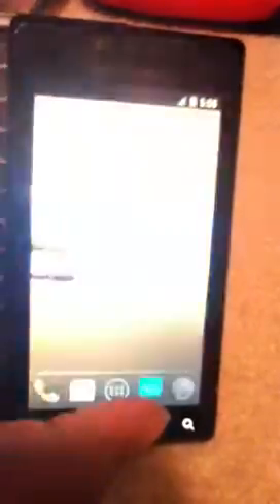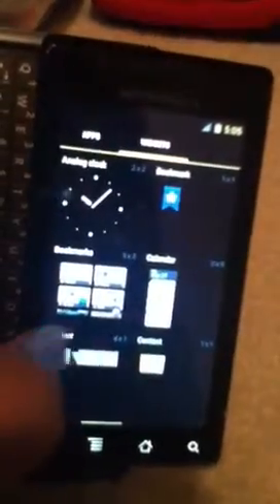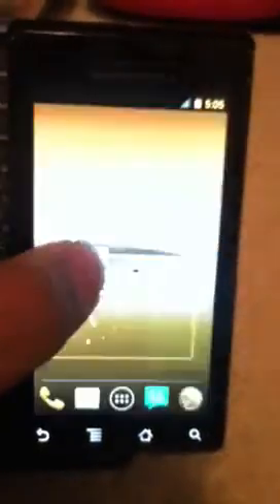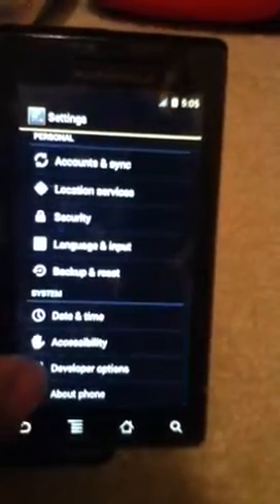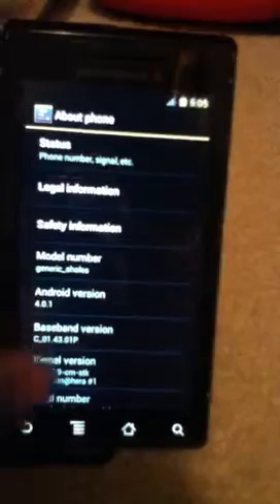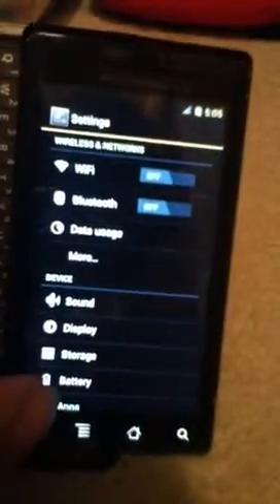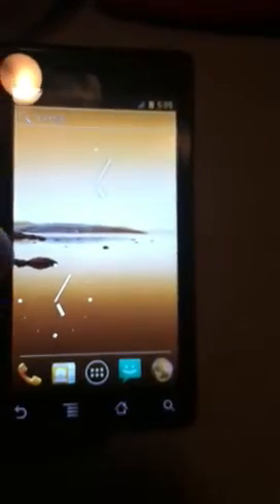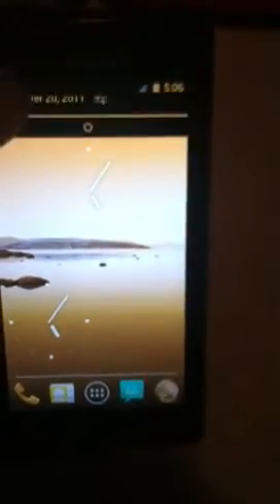Droid 1 Running ICS 4.0.1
Narrated version :)

As you can see, the Droid 1 (AKA OG DROID) can run Ice Cream Sandwich!

I wasn't the one who ported it. All thanks go to XDA member kfazz for making this possible.

Please note, the build is in Alpha Alpha stage. Several things don't work.